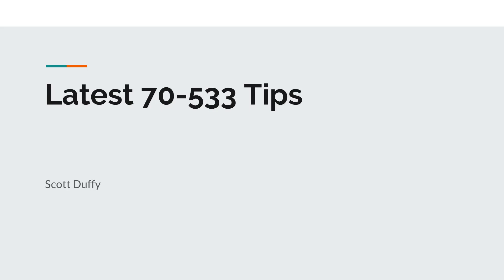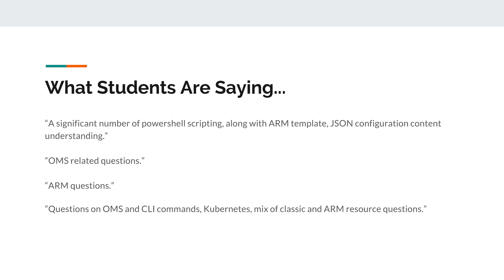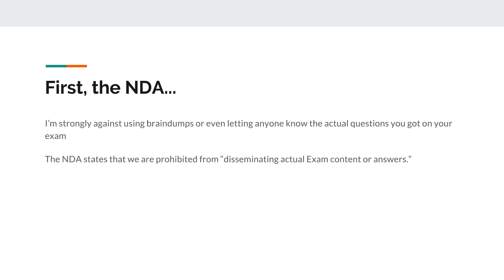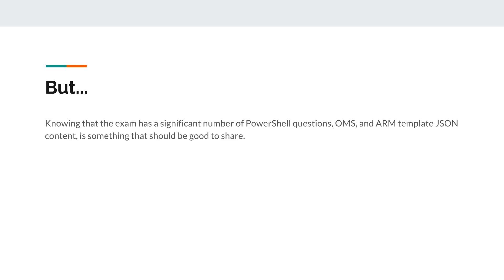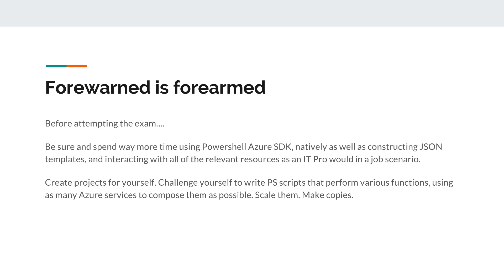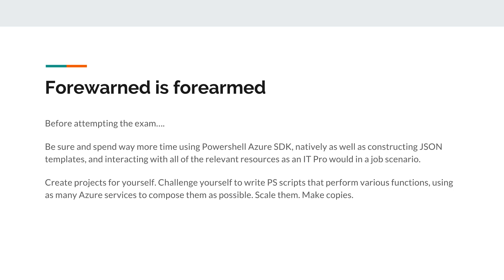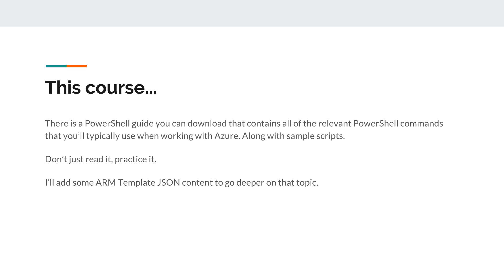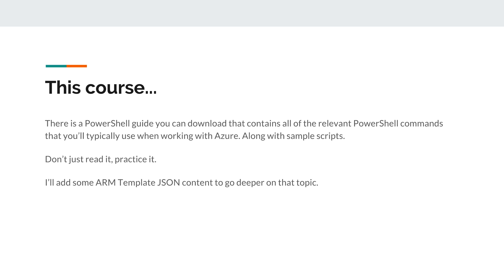Dec 2017 Tips for the 70-533 Exam - Latest Advice From Recent Test Takers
In this video, I discuss the changes that have recently been observed in the azure exam 70-533 Implementing Microsoft Azure Infrastructure Solutions.

The infrastructure exam contains a lot of questions about PowerShell, OMS and ARM template JSON. If you're planning to take the test, it's imperative that you prepare properly by practicing those aspects.

Did I do a good job? Let me know how you'd describe it in the comments!